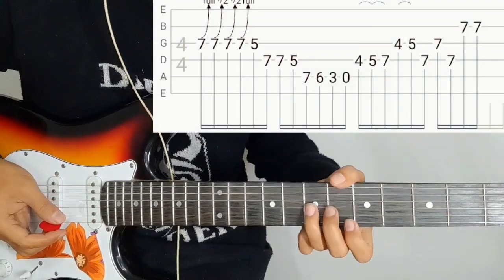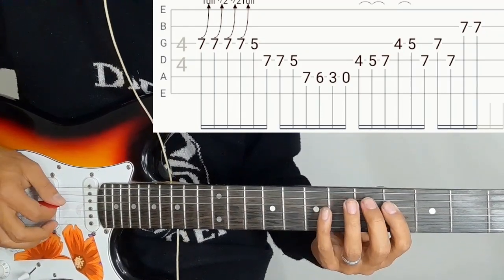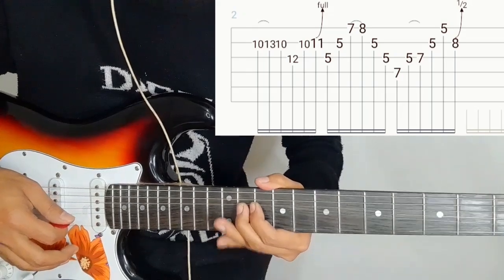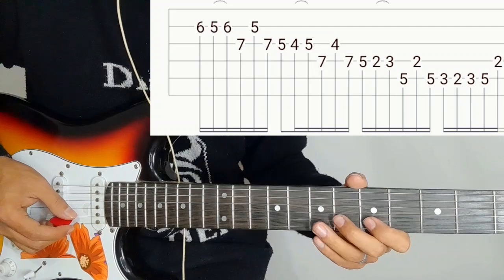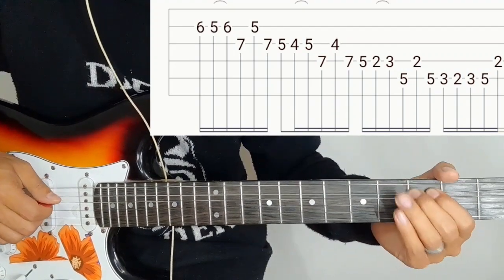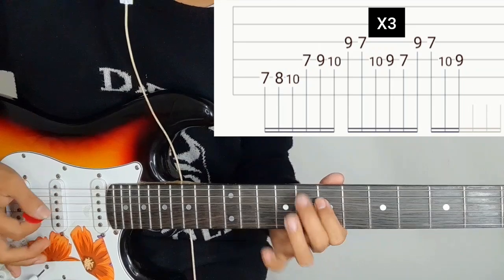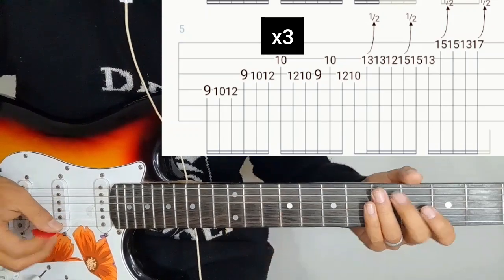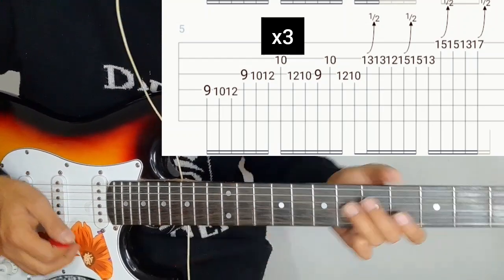Mercedes Benz - Cobweb | Guitar Solo Lesson | With Tabs | (Tuborg Open Sessions)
Mercedes Benz  by ‎@cobwebofficial5817

Just
Keep Supporting 🎸 ❤
Keep Playing 🎸